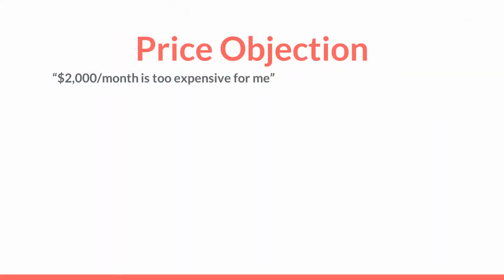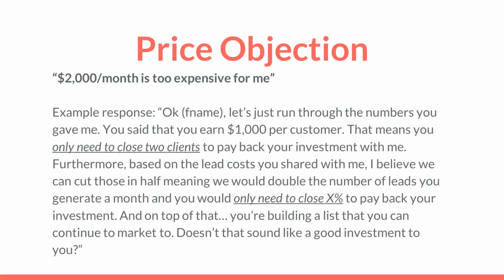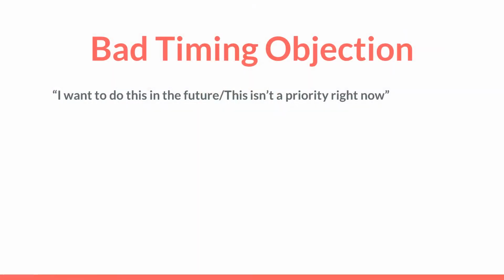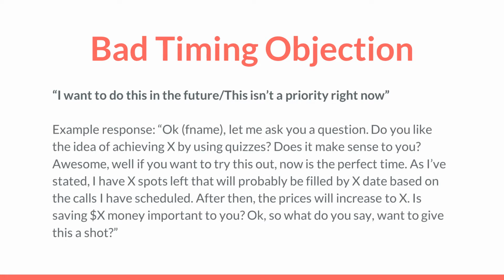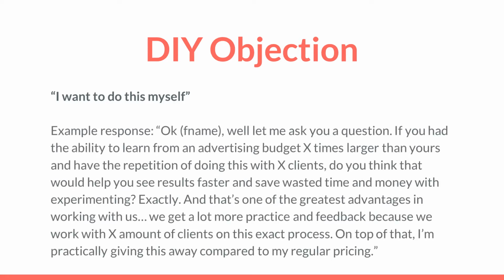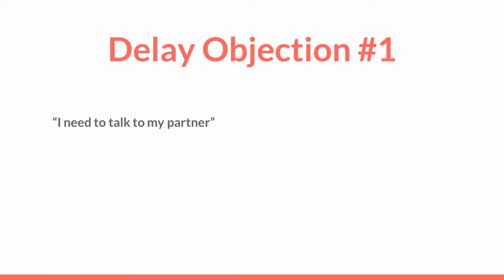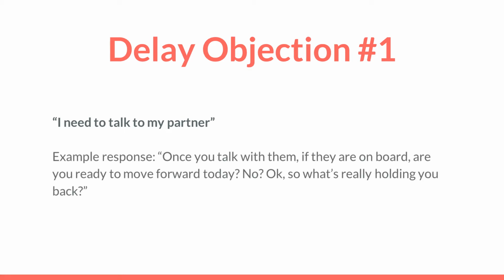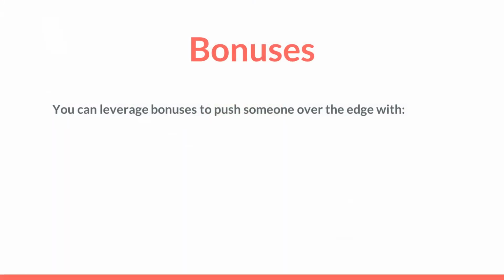Part 4: Objection Handling & Closing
The Sales Script to Close Your Leads